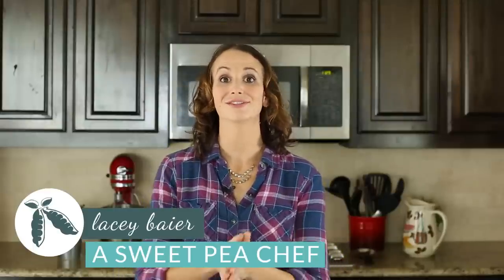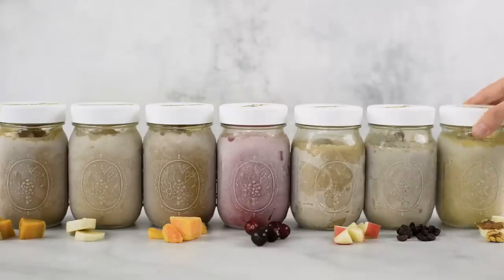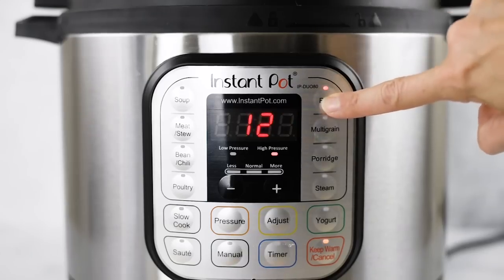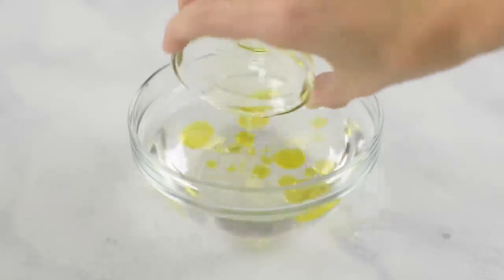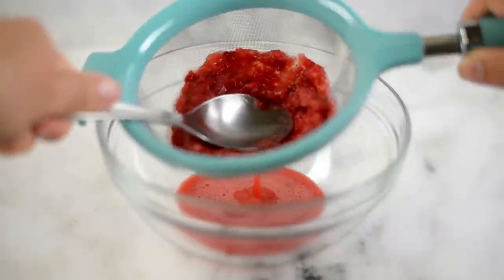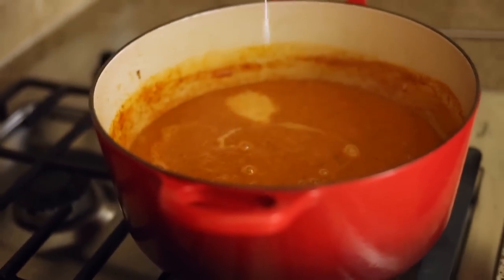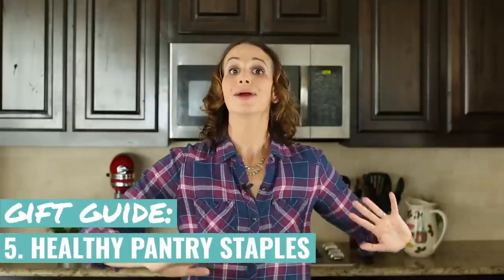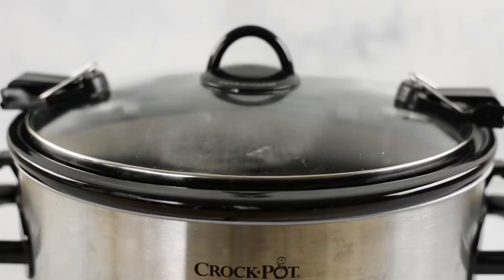Healthy Gifts For The Holidays (A Healthy Eating Gift Guide!)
Interested in gifting something more purposeful than traditional holiday gifts? My brand new healthy eating Gift Guide will help you to select the best gifts for your family members and friends who like to cook and eat healthy.

Help make your family and friends a little healthier and happier this holiday season!  I share my favorite cooking tools, kitchen tools, best cookware, kitchen gadgets, meal prep storage, and healthy pantry staples that will definitely come in handy. It will also make your job easier 'cuz this gift guide includes all the kitchen essentials and kitchen appliances needed by someone who wants to change their lifestyle or who is already on a clean eating journey. You don’t have to spend time researching, you have everything in one place!

MEAL PREP STORAGE

HEALTHY KITCHEN GADGETS

HEALTHY COOKING TOOLS

COOKWARE FOR HEALTHY COOKING

Get all these gift ideas plus more info on why they’re awesome on the blog